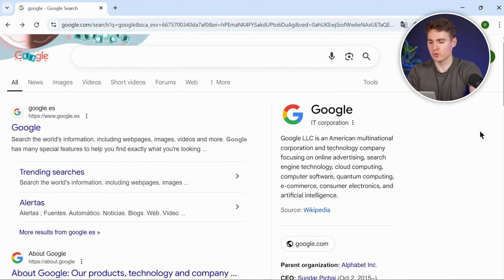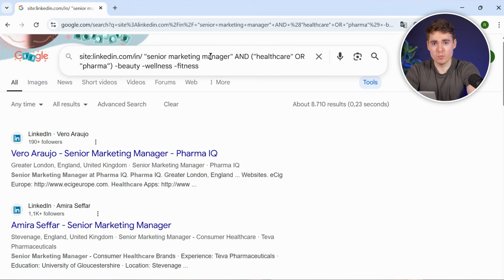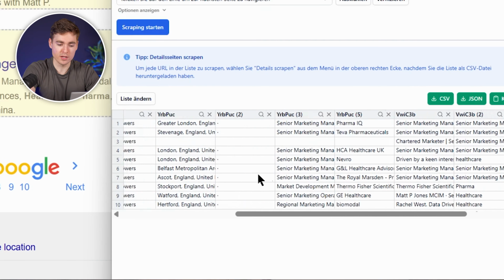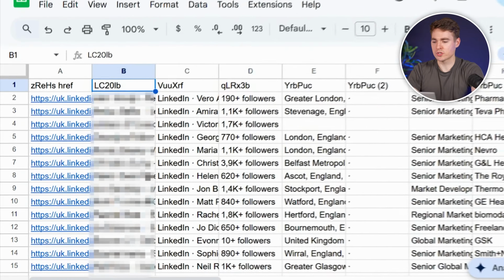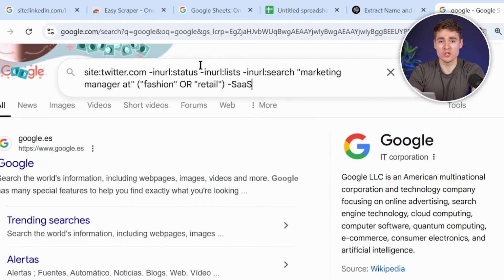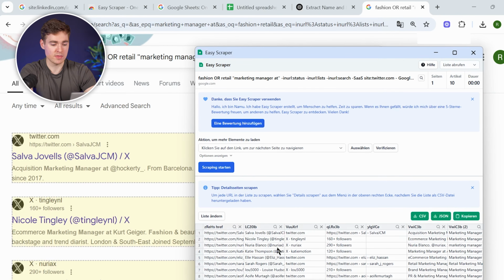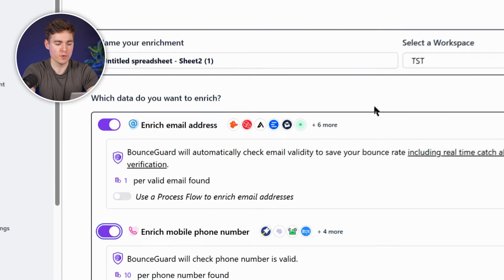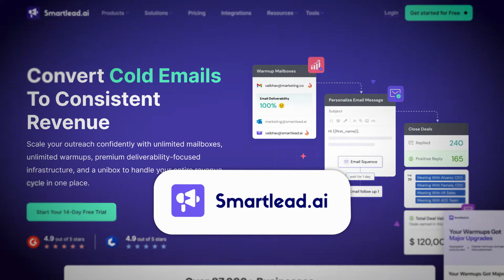How to Generate Unlimited Leads Using Google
Struggling with b2b lead generation or wondering how to level up your lead generation game? In this video, I’m breaking down the most effective lead generation strategies and sharing a step-by-step lead generation tutorial that’s perfect whether you're just starting a lead generation business or looking to upgrade your current approach. I’ll walk you through powerful lead generation tools and show you exactly how to do lead generation in a way that actually works.

This is the lead generation strategy I personally use to consistently generate leads that convert. You’ll learn not just how to generate leads, but also how to turn those leads into paying clients. Whether you’re diving into lead gen for the first time or need fresh lead generation marketing ideas, I’ve packed this with actionable lead generation tips that you can start using today.

Want to know how to generate leads online effectively? I also dive into cold email lead generation techniques and show you how to get more leads without burning through ad spend. If you’ve been asking how to get leads using tools like Google, this is the video for you. I even show a simple google lead generation method that brings in real results.